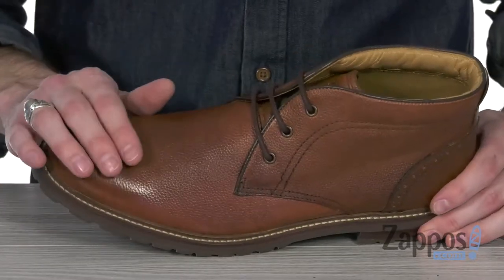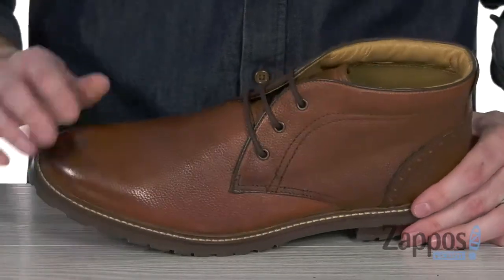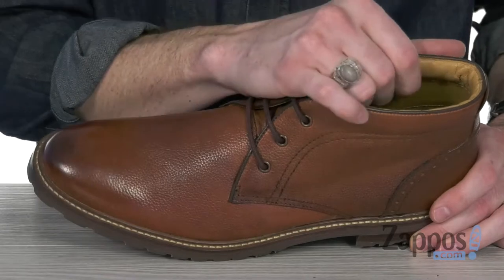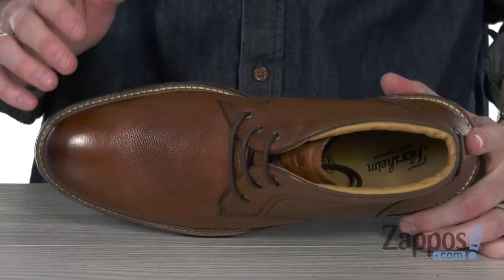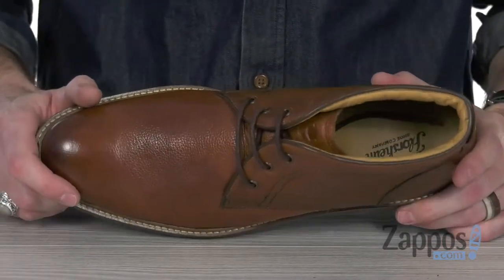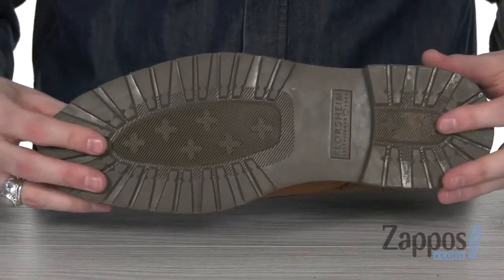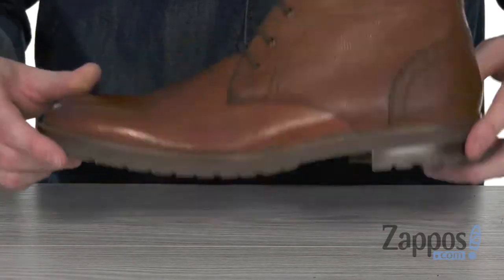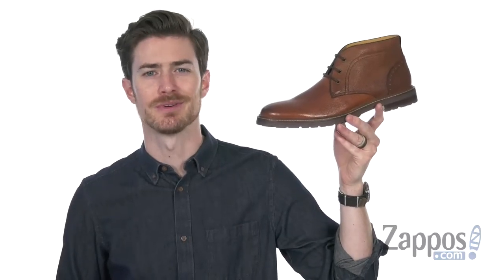Florsheim Estabrook Chukka Boot SKU: 9102116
The Florsheim&reg; Estabrook Chukka Boot combines iconic style with quality craftsmanship.
Full-grain leather uppers with brogue detailing and a round toe.
Ankle-high silhouette.
Fully-cushioned, leather-lined footbed offers all-day comfort and support.
Leather welt.
Durable and flexible rubber outsole with heavy tread.
Imported.

Product measurements were taken using size 9, width D (M). Please note that measurements may vary by size.